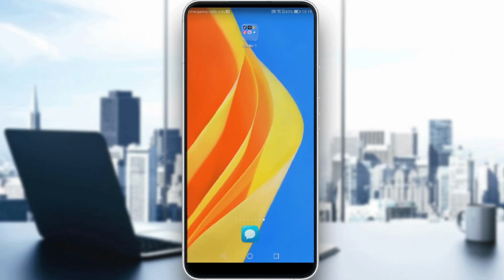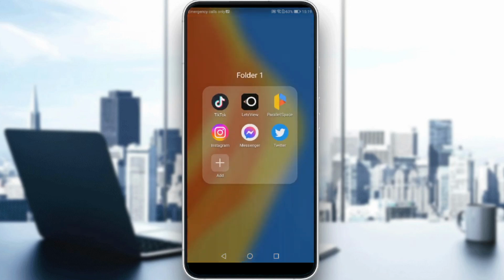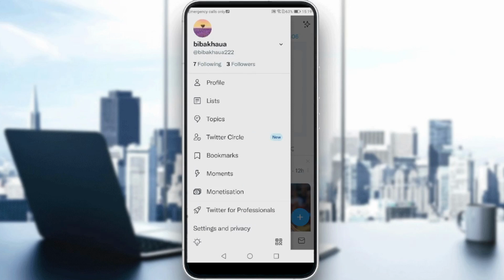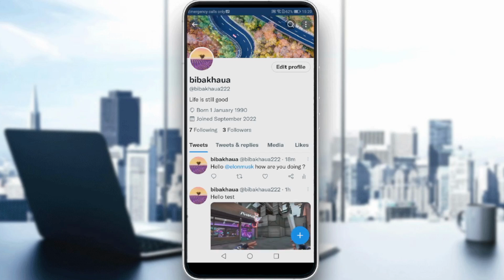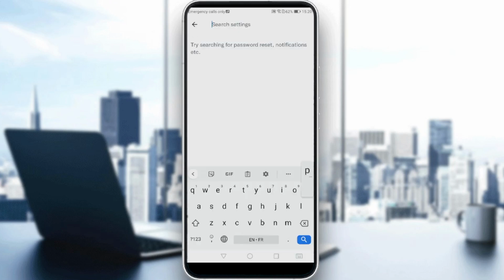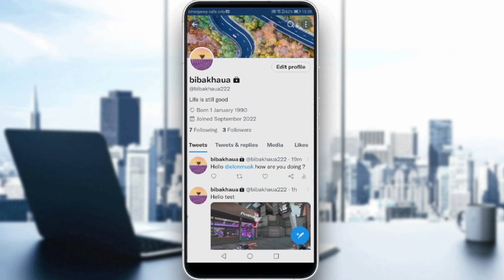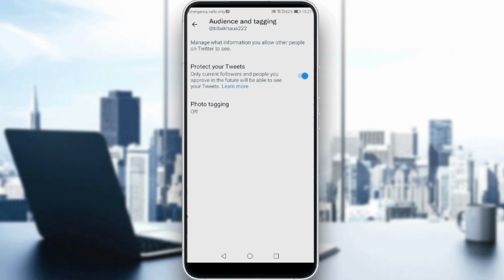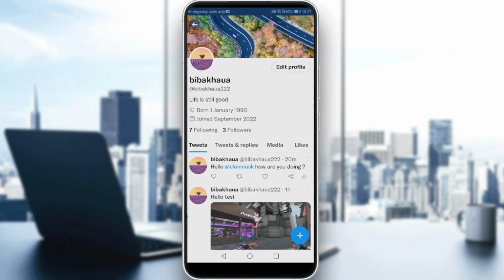How To Unprivate Your Account On Twitter Tutorial